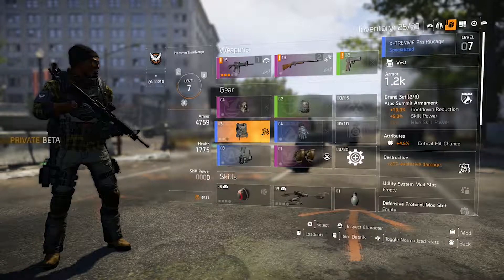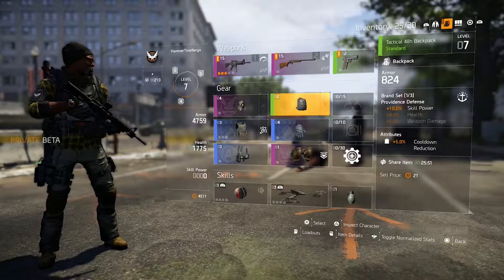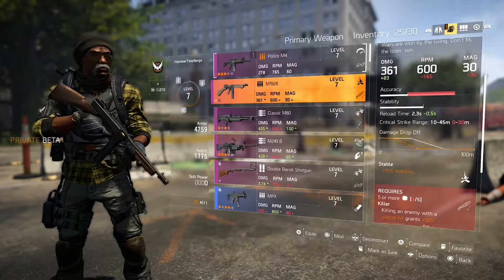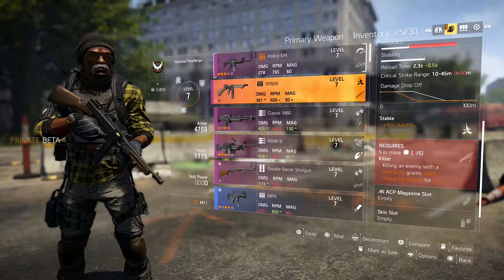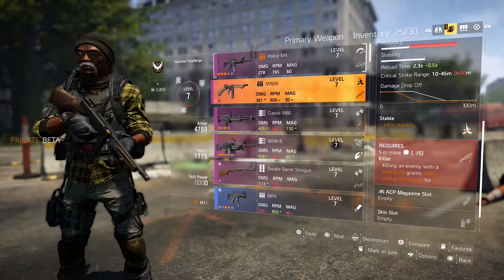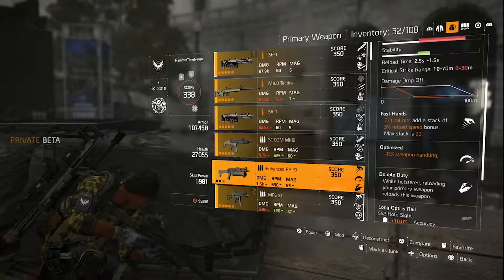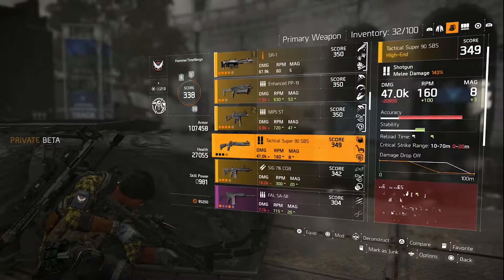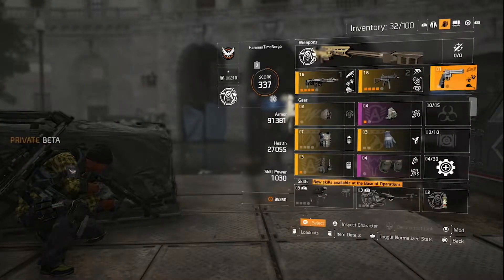The Division 2 Beta Impressions & Discussion Part 1 - Brand Sets & Weapon Talents Build Synergy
Welcome Agents. Today I want to go through the my impression of the beta and breakdown and hava discussion on aspects and how each of the sections felt.

I'm a gaming commentator that does walkthroughs and live multiplayer commentaries. I play a variety of different games. If you subscribe to my channel to watch a specific game, understand that I'm always playing and uploading different content and it might be a while before you see exactly what you want.